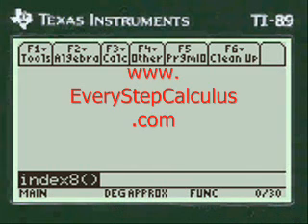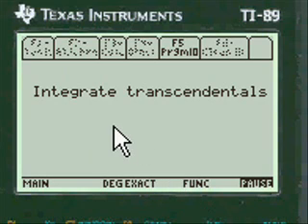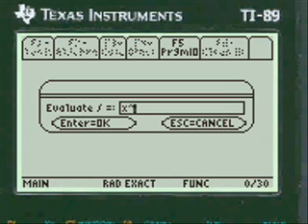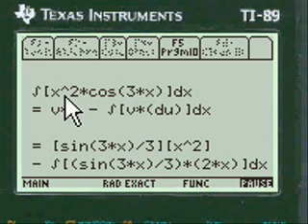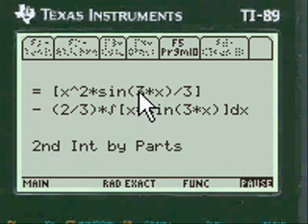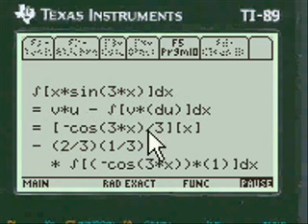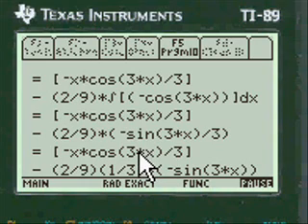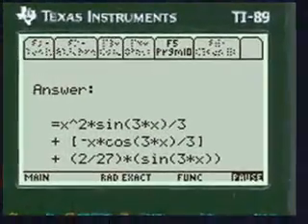Integral of x^2*cos(3x), Integration by parts, TI 89 Titanium Calculator Program, Calculus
Step by Step Calculus Programs on your TI89 Titanium, Voyage 200, TI92 Plus, or Nspire Cas calculators. Programmed from real test questions. The integration & differentiation solver app gives you the choice of Calculus One Programs or Calculus two and three Programs to download and install on your respective calculator.

How the Program solves Integrate x^2*cos(3x) Problems,
~ Bring up the menu and scroll to Integration by Parts
~ Choose cos(x)
~ Shows the formula and choices dv and U